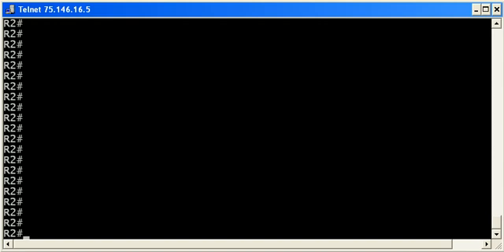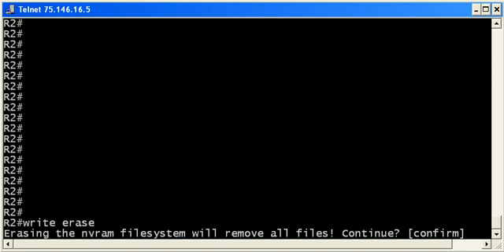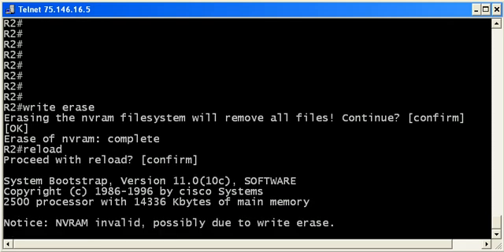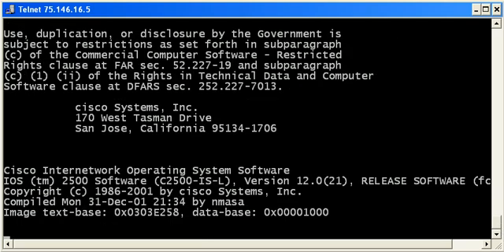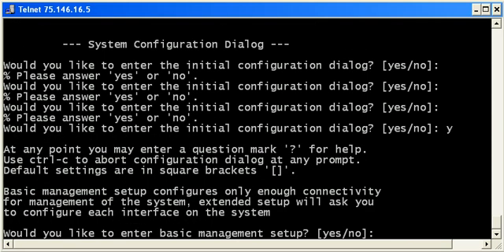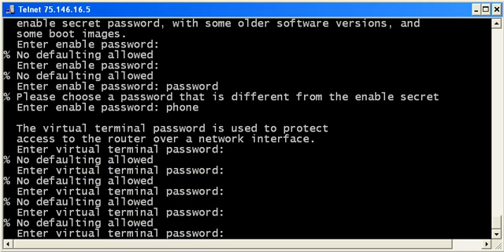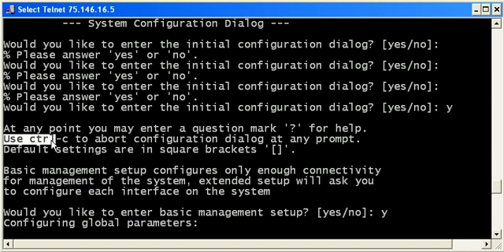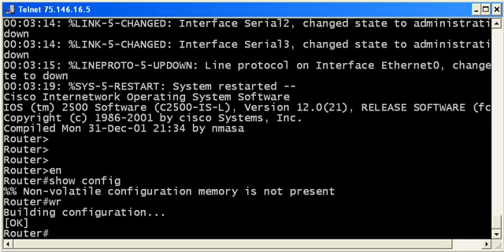CCNA And CCENT Training : Using (And Exiting!) Setup Mode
for over 450 additional videos, practice exams, Video Boot Camps, and more!

You don't get to erase and reload routers in production environments very often, so we'll start this video by doing just that.  After the reload, you'll see what happens when the router has no startup configuration - and how to get out of Setup Mode!

where I've got over 250 free Cisco tutorials, videos, and practice exams waiting for you!